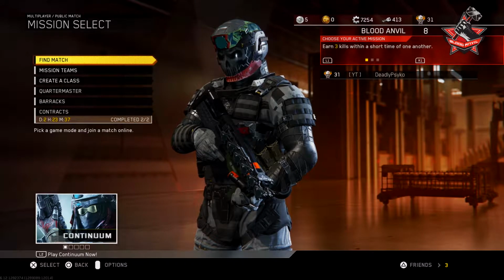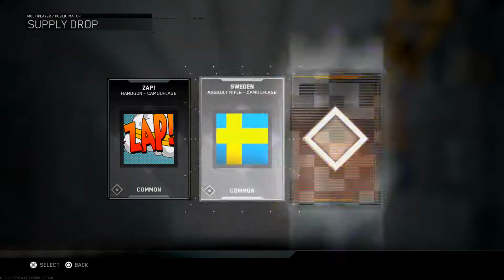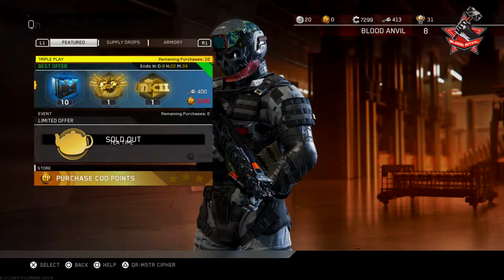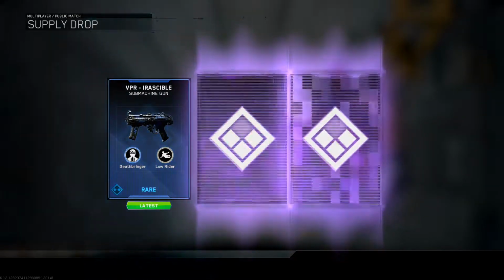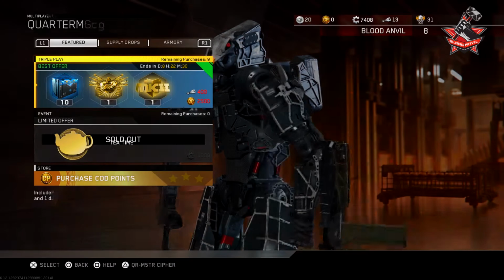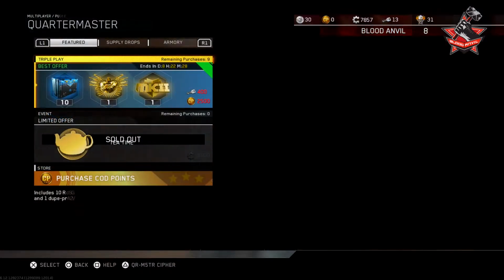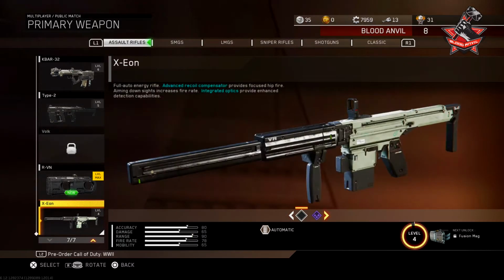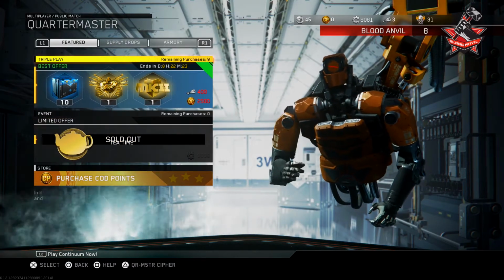Infinite Warfare - MASSIVE Supply Drop & Hack Opening!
I had tons of quartermaster hacks and keys and there was a Triple Play deal going on so I decided to do a massive supply drop and hack opening on Infinite Warfare.

If you enjoyed the video, please show that like button some love and send me some commentary down below.

If you need any help with anything or have any suggestions or any requests please feel free to post a comment on my page, my videos, tweet at me, message me, or e-mail me.

I am currently accepting nearly any video requests.

• BACKGROUND:

• OUTRO:  Unknown Epic Music :o

► Send Me Stuff Here:
DeadlyPsyko

My Equipment (w/ Links):
Sony Bravia 40' TV
ASUS 23.6" 4k Monitor
Logitech HD 1080p Webcam
Beastly Computer Built by Me
Elgato HD60 PRO
Logitech K810 Bluetooth Keyboard
Logitech MX Master Bluetooth Mouse
Aukey 10-port USB Hub
Bose Computer Speakers
Blue Snowball Microphone
Pop Filter
Scissor Arm Stand
Astro A50 Wireless Headset
PS4 BO3 Edition
PS4 Vertical Stand
Original BO3 PS4 Controller
PS4 Silicone Controller Case Skin
iPad Air 2
iPhone 6+
iPhone 5s
TechMatte Tablet Stand
ATOAH Tablet Stand
Cable Management Holder
Comfy Cush Chair Cushion
Weather Stripping

Video uploaded & owned by DeadlyPsyko.